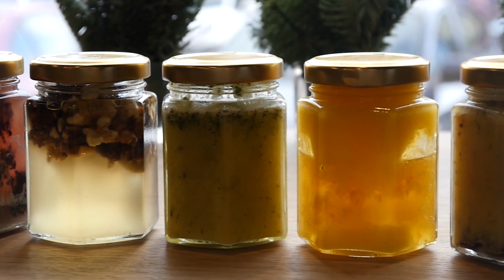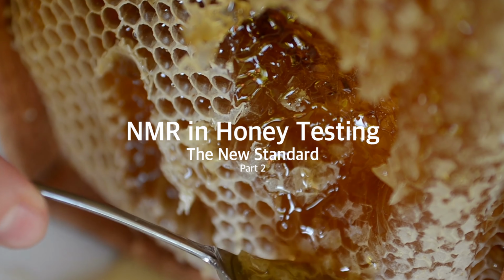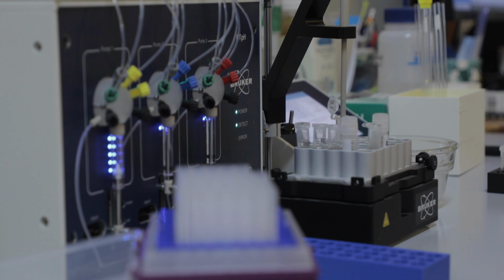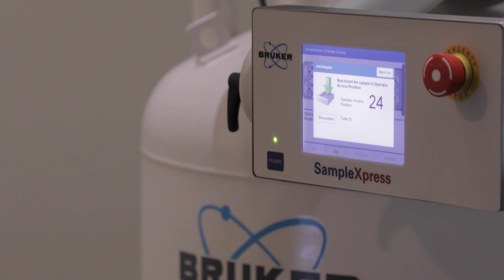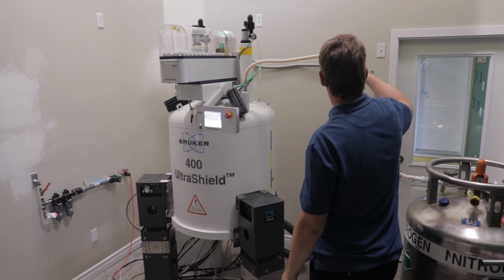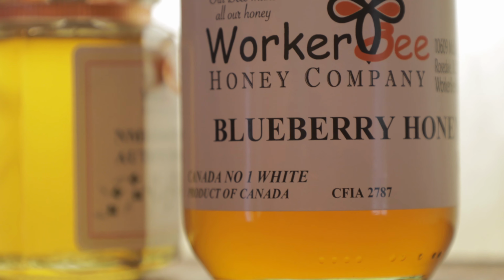NMR in Honey Testing The New Standard Part 2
Dr. Peter Awram is a second-generation beekeeper at Worker Bee Honey Company, the largest beekeeping operation in British Columbia, Canada. Founded in 1973, the business has branches in both British Columbia and Alberta. He is also the CEO of True Honey Buzz, an organization creating a database of authentic honey samples.

Peter became interested in the FoodScreener a few years ago when it became apparent just how bad the adulteration of honey had become. He is now using the technology to develop a database of honey profiles and to address adulteration in the marketplace.